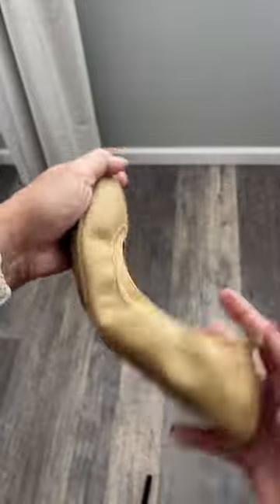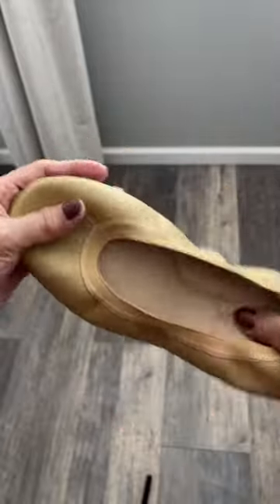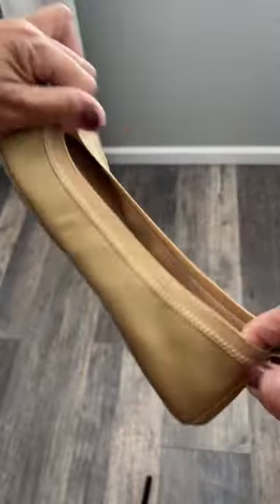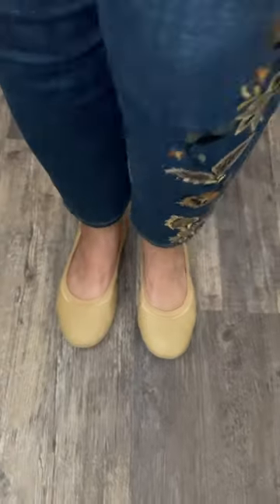Perfect shoe for your travel adventures! Folding leathers ballet slippers!